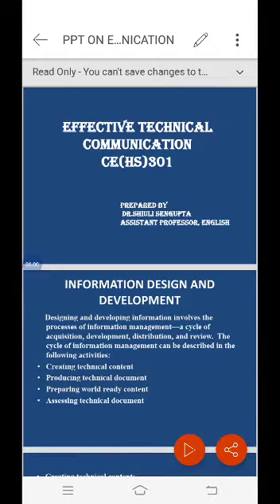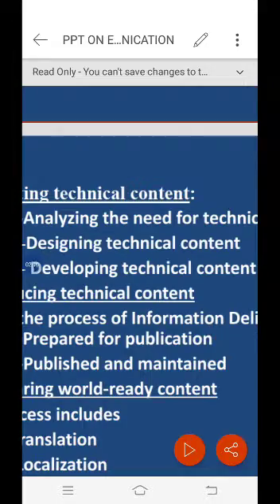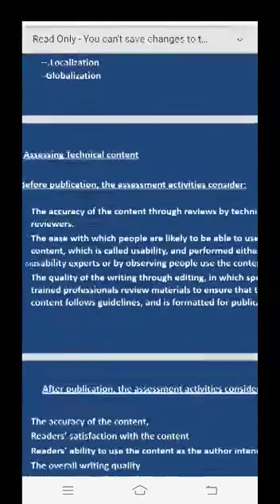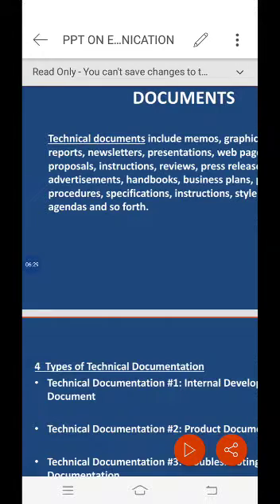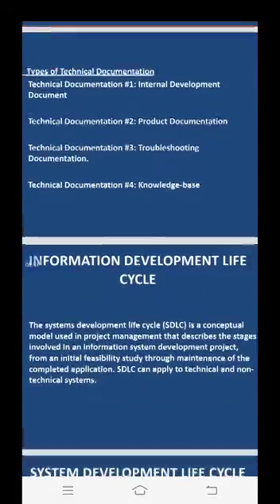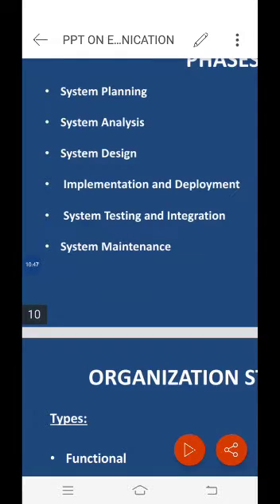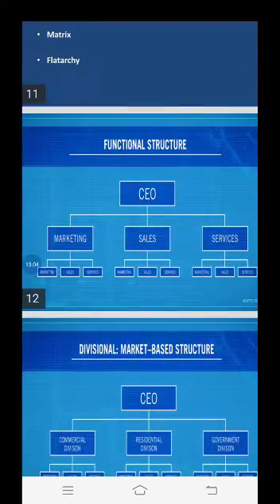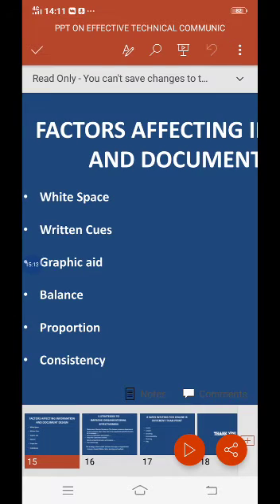INFORMATION DESIGN AND DEVELOPMENT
EFFECTIVE TECHNICAL COMMUNICATION  CE(HS)301 MODULE 1